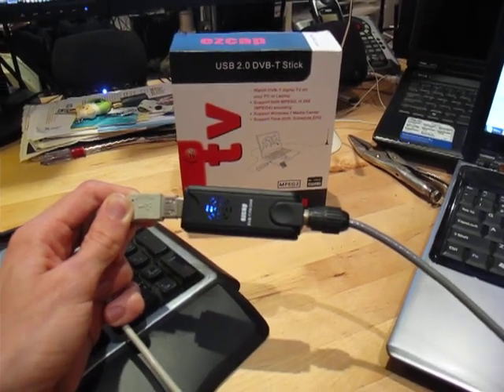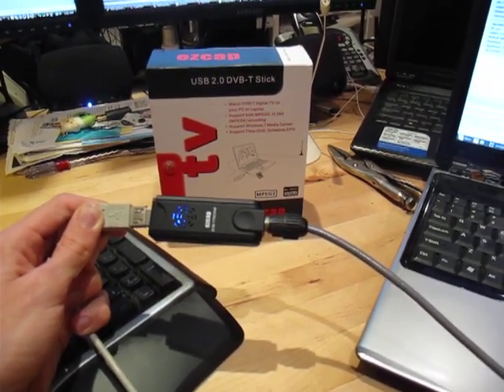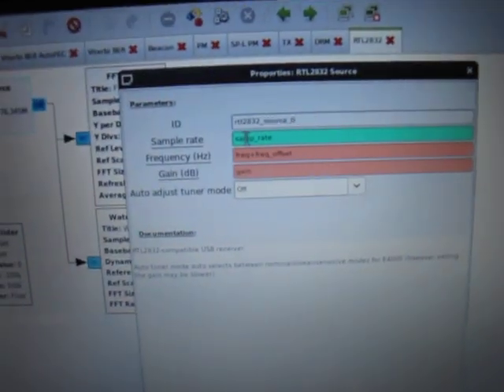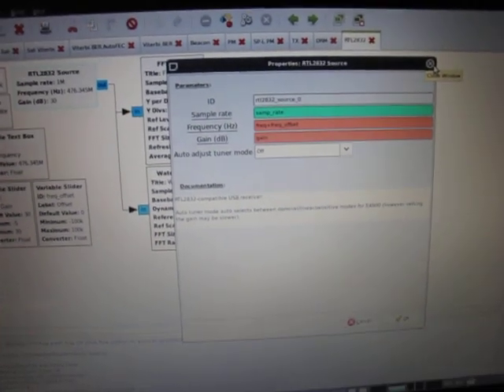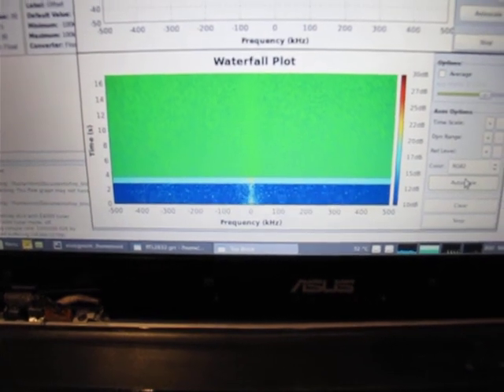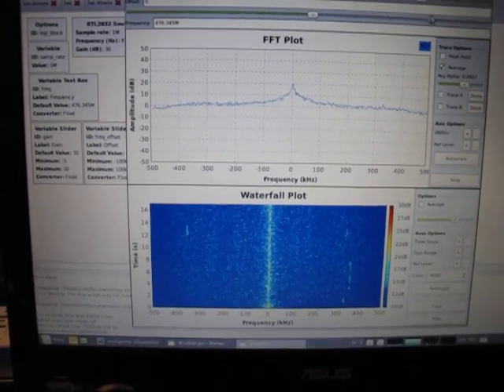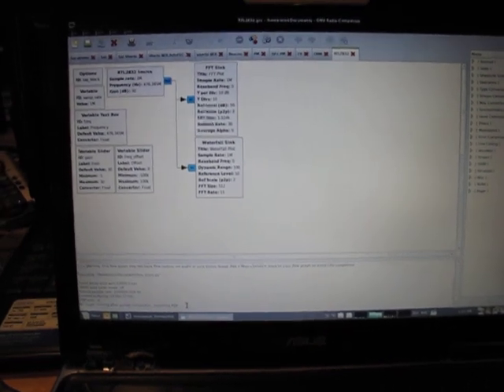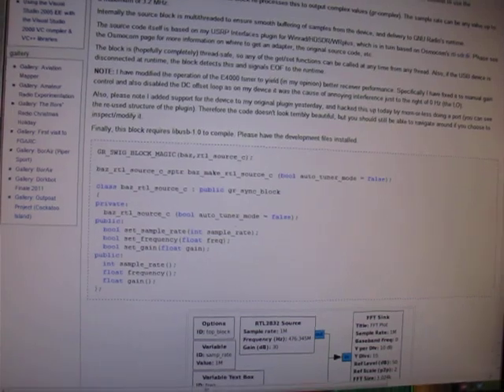GNU Radio + RTL2832 DVB-T USB stick = $20 ultra-cheap Software Defined Radio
Compatible devices should be: ezcap, Hama nano & Terratec NOXON (get the first two as it has a better tuner - the Elonics 4000, same as FUNcube Dongle, broadest frequency range: 64-1700 MHz).